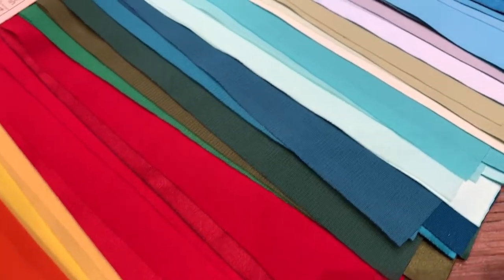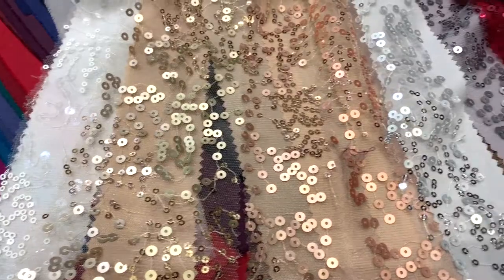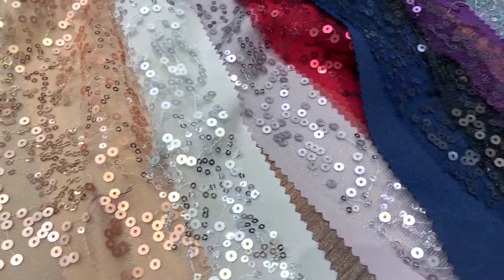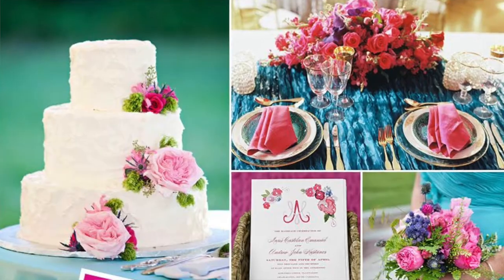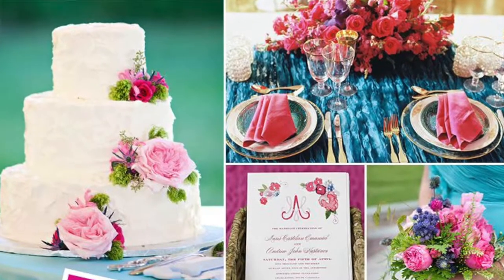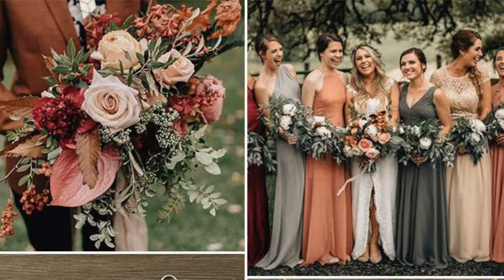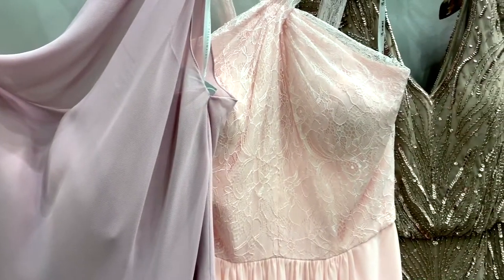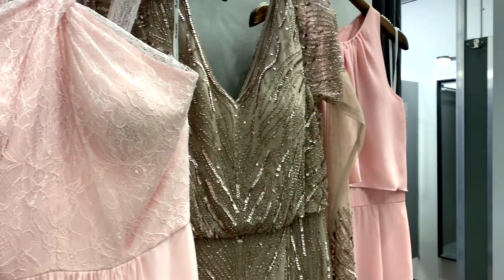How to Do Mismatched Bridesmaids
Mismatched bridesmaids groups are a very popular trend that we see quite a bit in bridal. It can be a little tricky to accomplish, so Katie and Courtney are here today to give you all our best tips and tricks to make your girls look flawless and effortless on your wedding day.